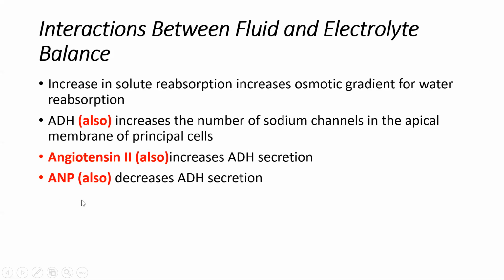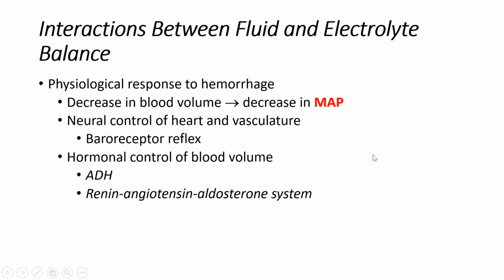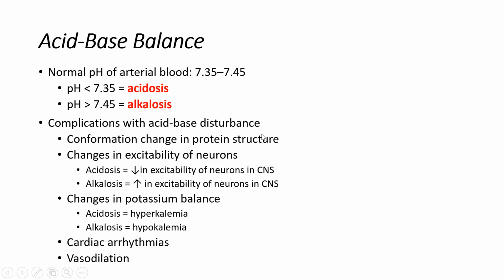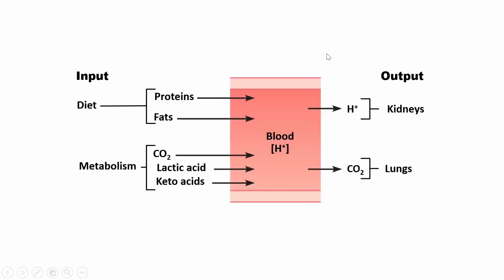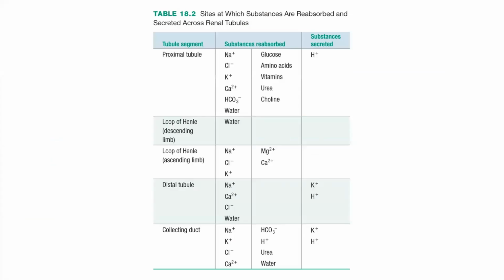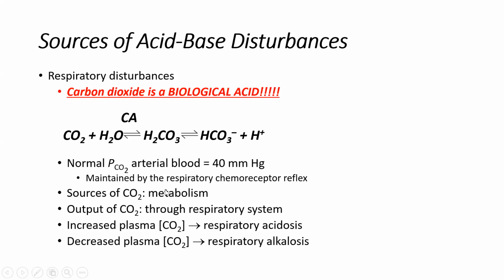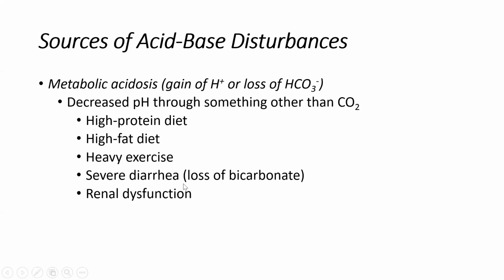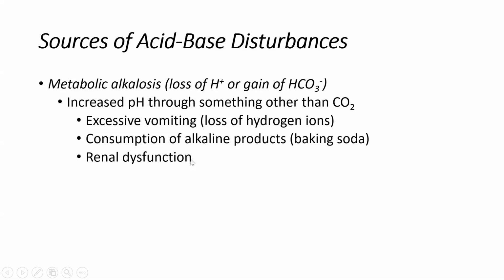BIO2520 4 08 20 Part 2